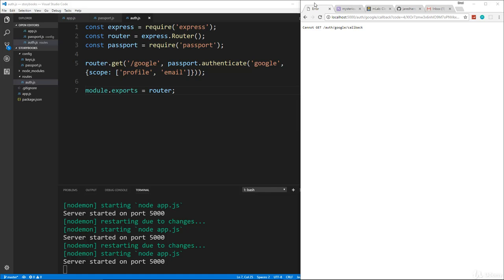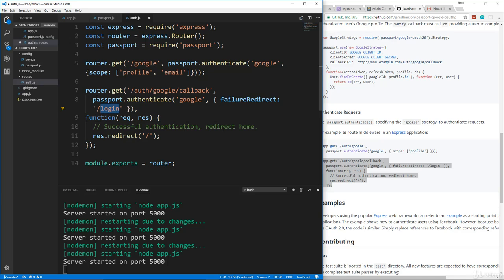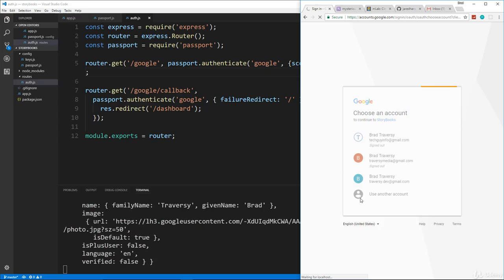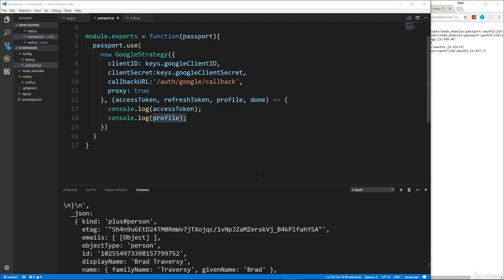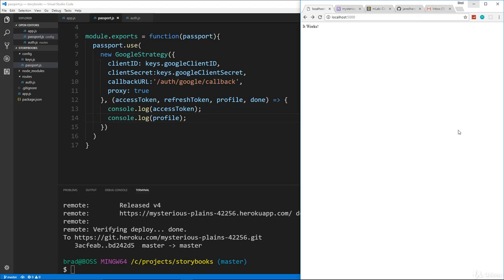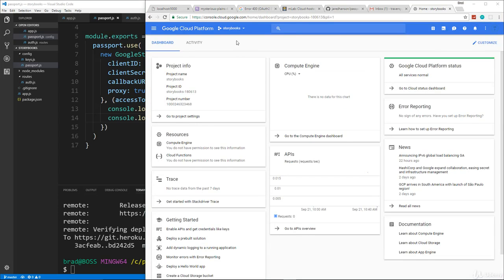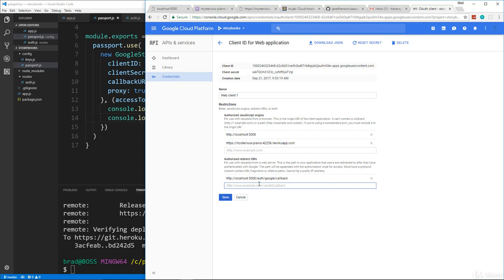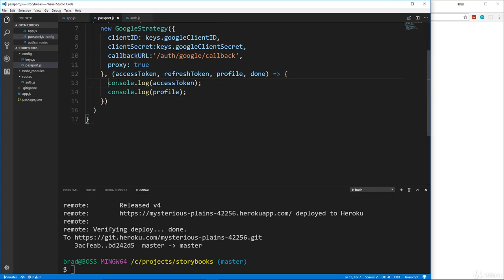042 auth callback remote app